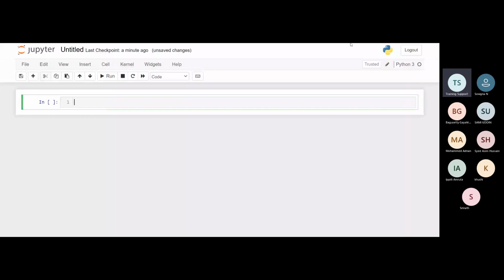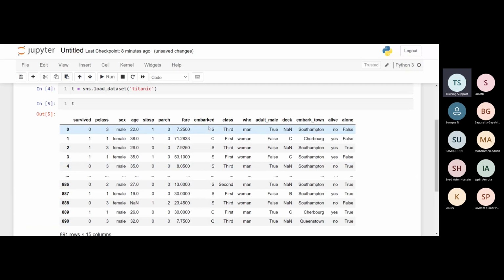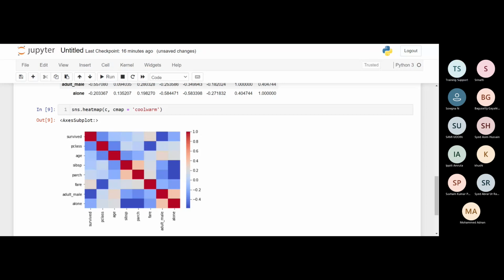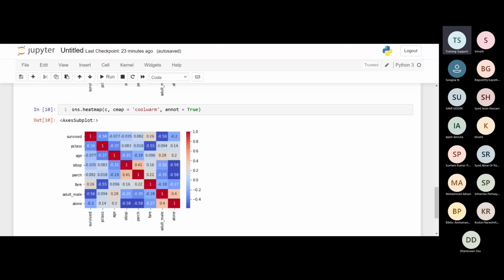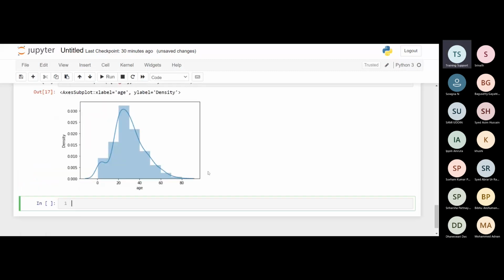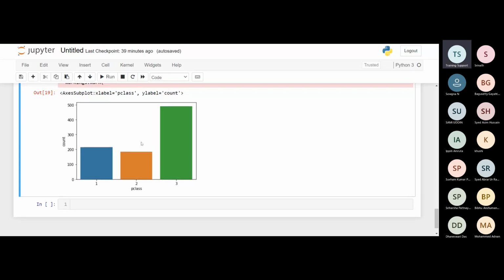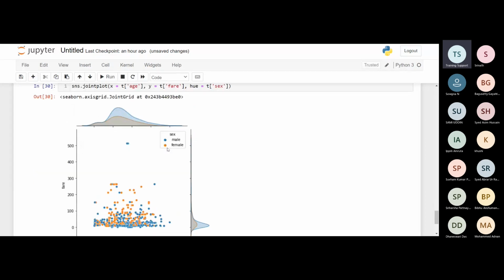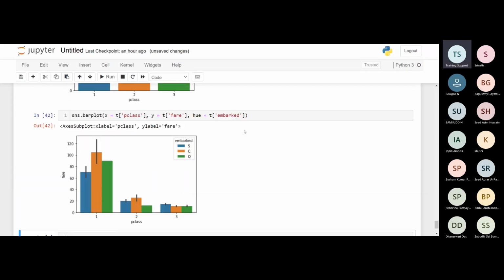Day 13 June 9th Recording